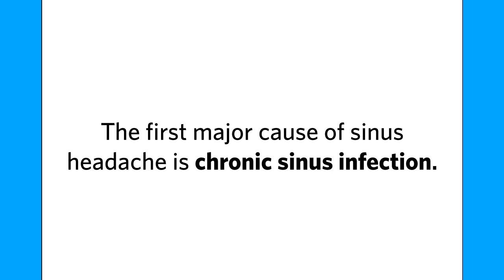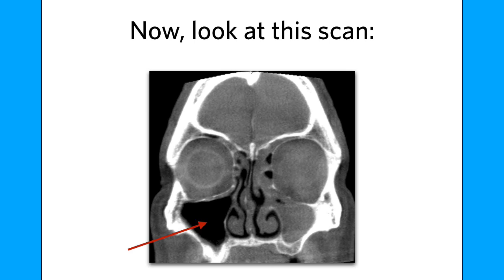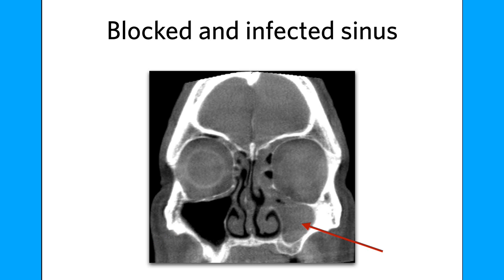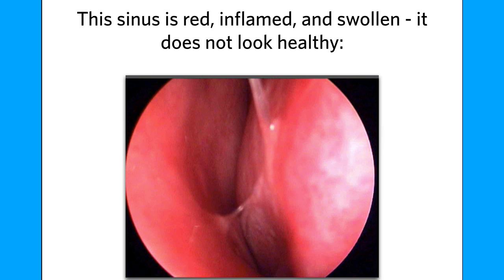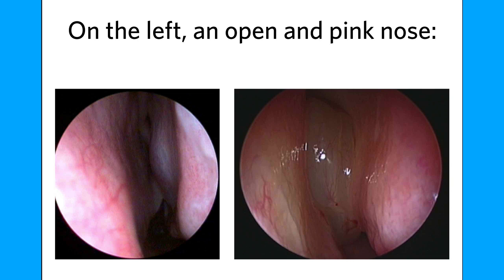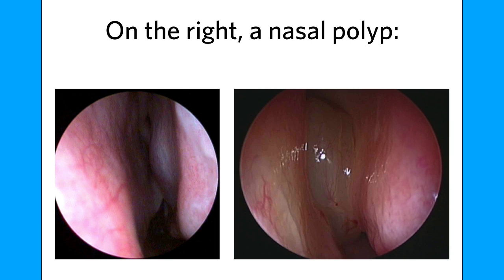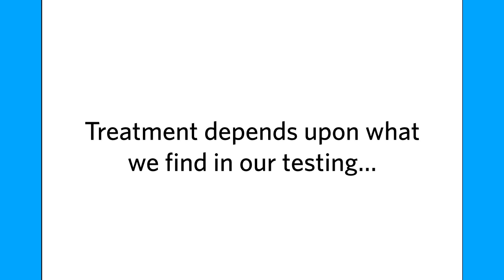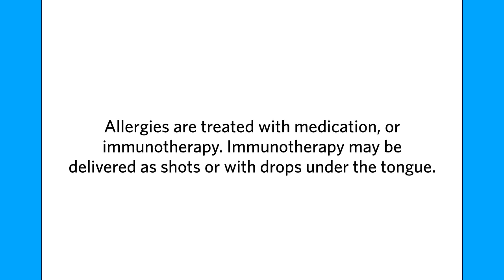How to Conquer Sinus Headaches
In this video, you'll learn the 4 major causes of sinus headaches, and the modern solutions available to help you feel better.

Truly there has been a revolution in sinus treatment; both in accurately diagnosing the underlying cause, as well as highly effective yet less invasive treatments. In-Office CT Scanning, allergy testing, and nasal endoscopy allow us to figure out what is truly causing your discomfort.

Once we've diagnosed the cause of your sinus-related pain or pressure, the treatment options we have available now are better than ever before.

Balloon Sinuplasty is safe and clinically proven. While not appropriate in every case, balloon sinuplasty delivers proven results while being far less invasive than traditional sinus surgery in the operating room.

At Texas Sinus Center, we're committed to helping you resolve your sinus issues and get the long term relief you truly deserve.

Don't wait. There's never been a better time to figure out what's causing your sinus headaches or other sinus related discomfort. Dr. Atkins and his team have been helping people like you since 1991, and we can help you too.